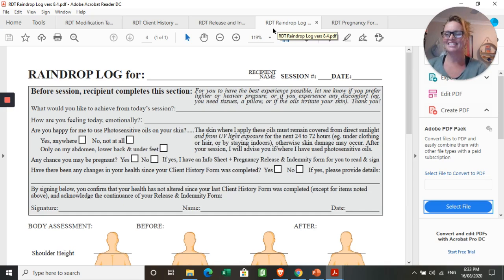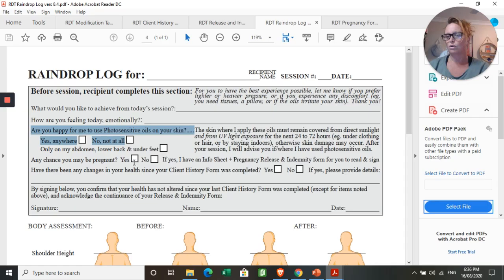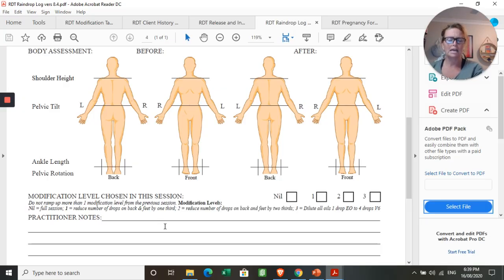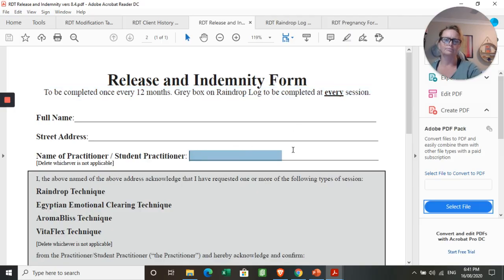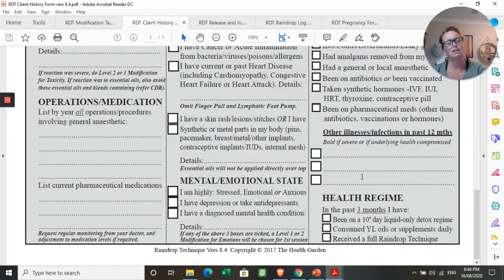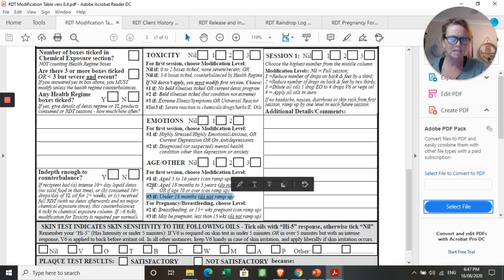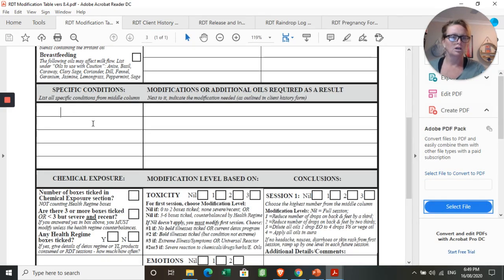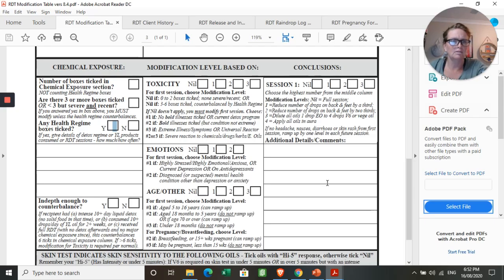Raindrop Forms Checklist